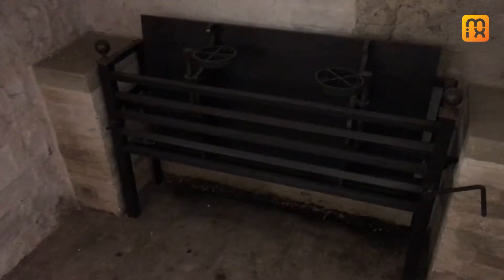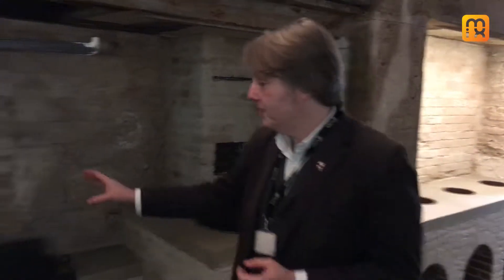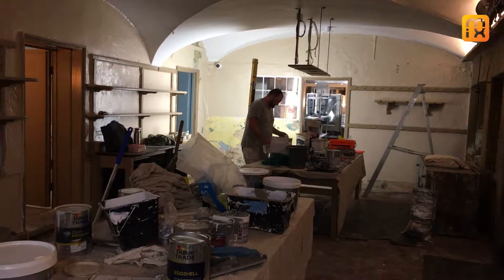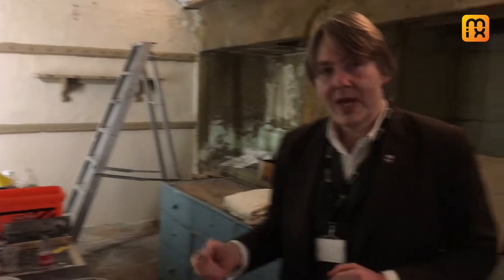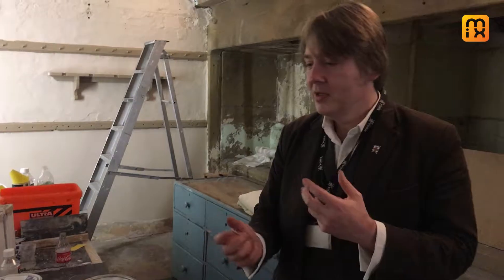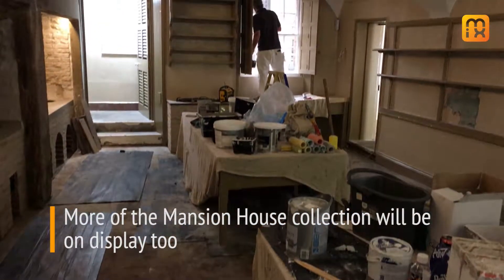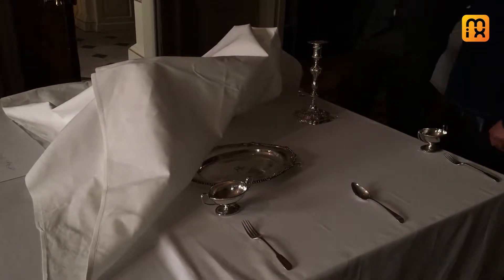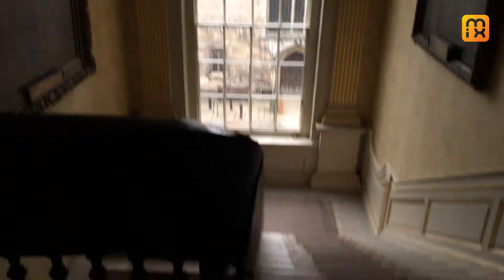First look inside the restored York Mansion House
The Georgian home of the Lord Mayor will be reopening this winter. Here's what will be new.